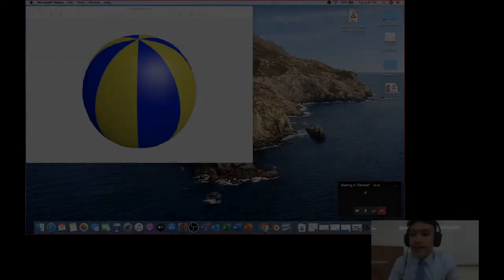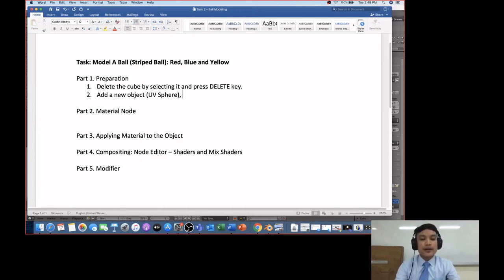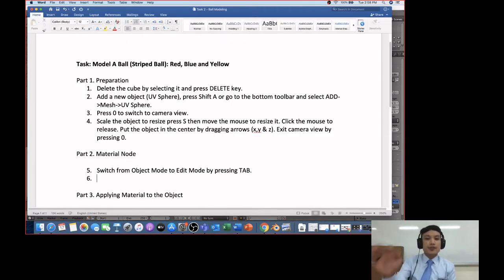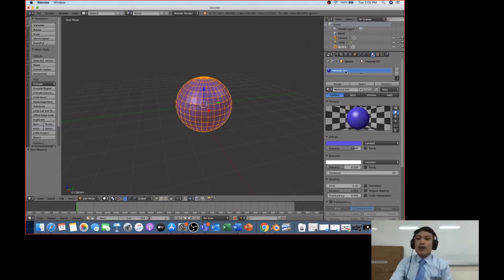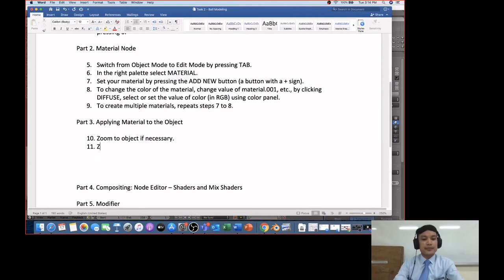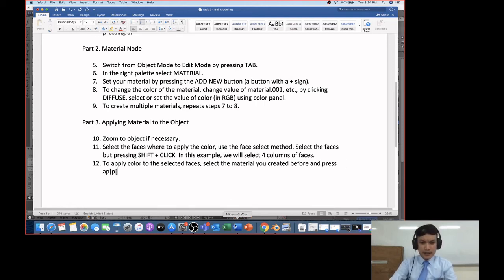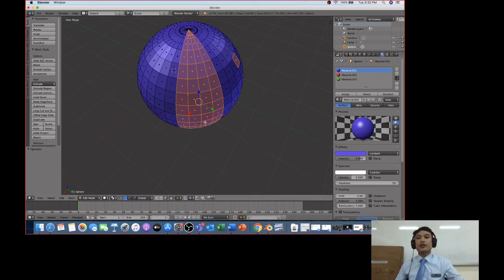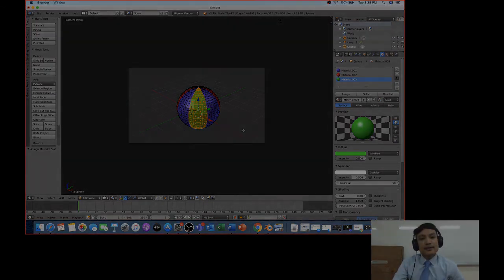Practice 2 Modelling a Ball Part 1